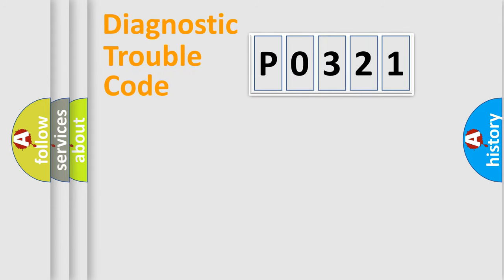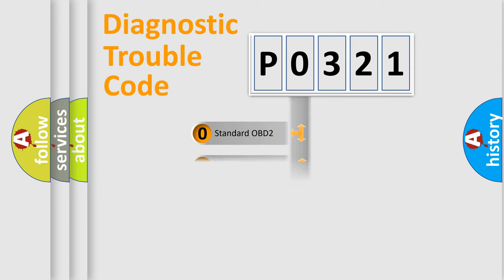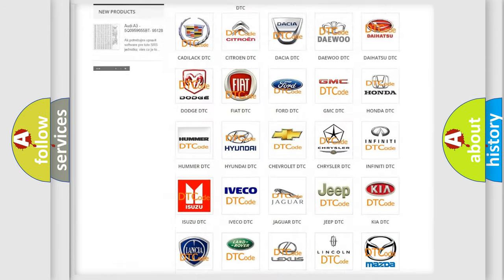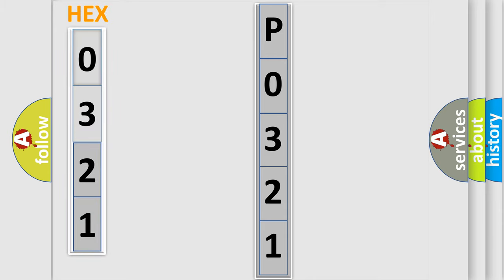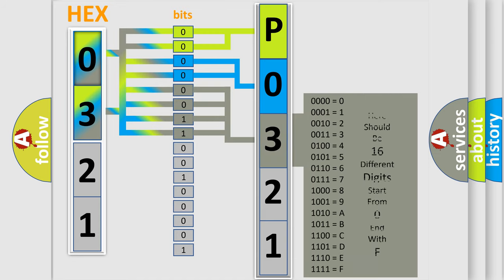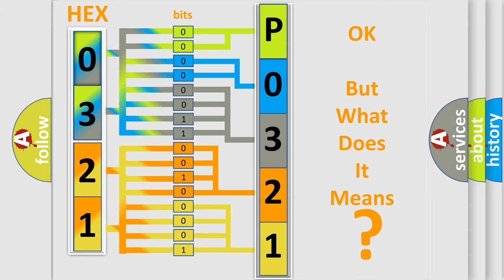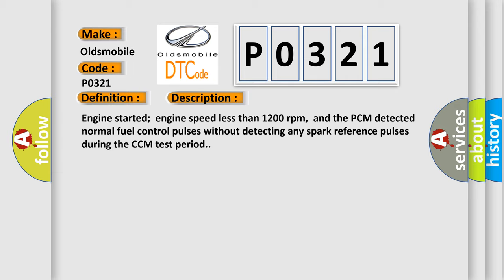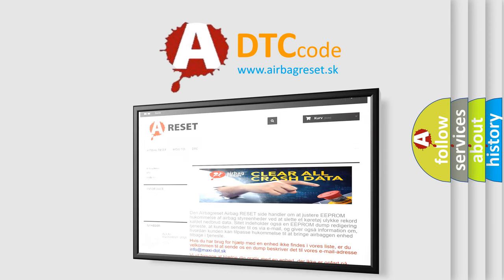DTC Oldsmobile P0321 Short Explanation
Contents:
0:21 Basic DTC analysis according to OBD2 protocol standard.
1:48 Insight into programming
2:58 A diagnostically understandable description of the Diagnostic Trouble Code
3:05 Basic error definition

Make:
Oldsmobile
Code:
P0321
Definition:
IC Module Spark Reference Circuit Malfunction
Description:
Engine started;engine speed less than 1200 rpm,and the PCM detected normal fuel control pulses without detecting any spark reference pulses during the CCM test period.
Cause:
Spark reference signal circuit is openSpark reference signal circuit is shorted to groundIC module is damaged or has failedPCM has failed